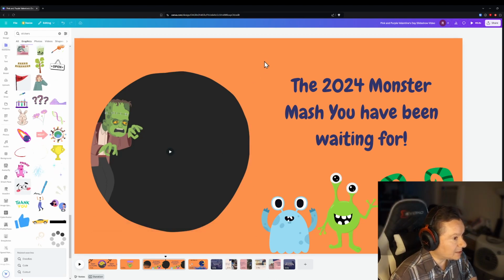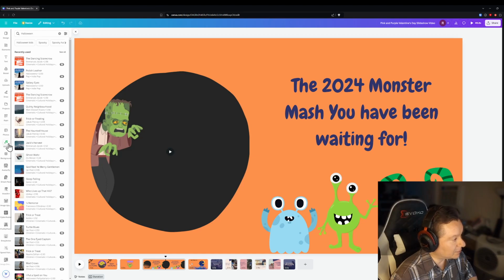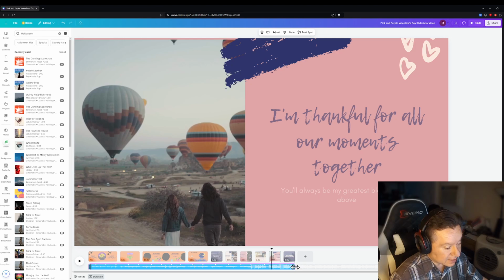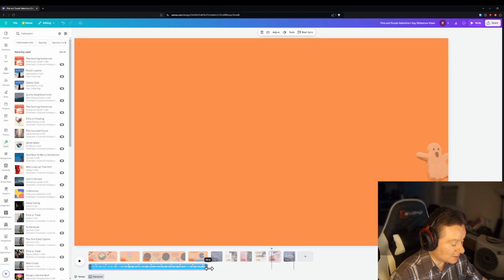Adding Audio To Canva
I have received requests to explain how we add audio to our video slideshows so I created a simple video showing how easy it is to add audio to your video slideshow and things to look out for.